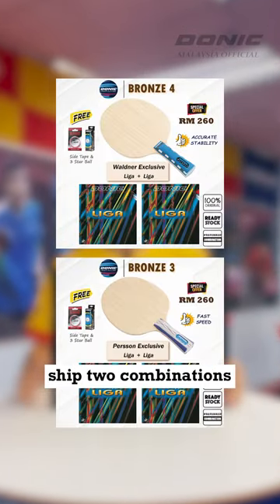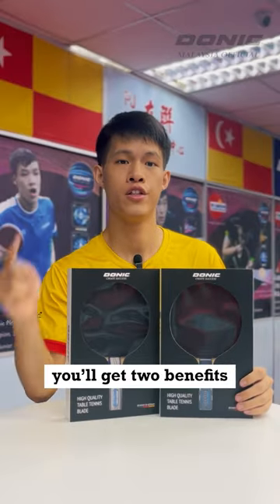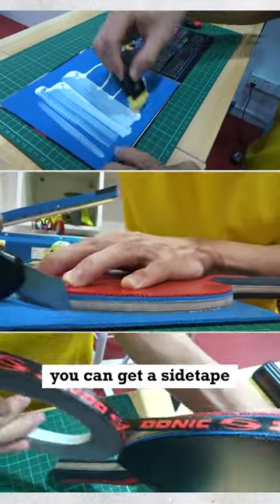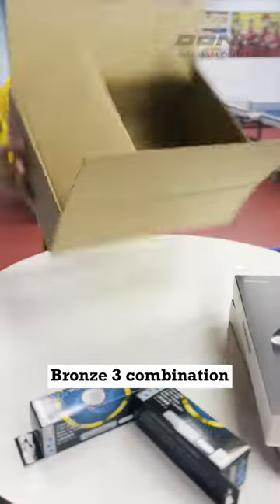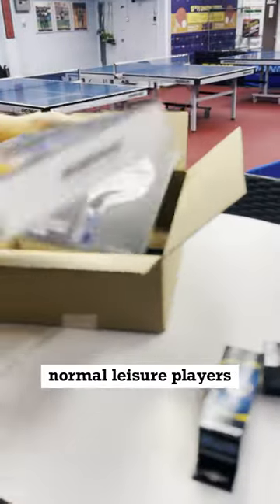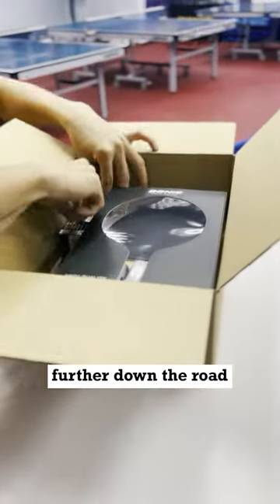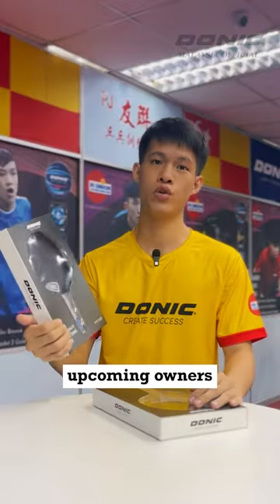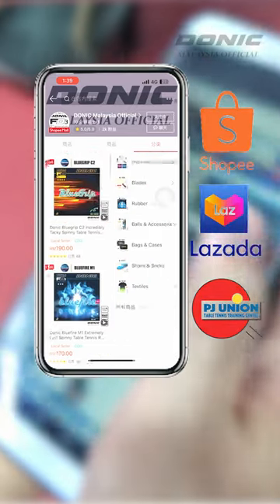[𝐏𝐚𝐜𝐤𝐢𝐧𝐠 𝐕𝐥𝐨𝐠 #𝟑] So many racket combinations to choose from! Shopee, Lazada or PJ Union TTC:)